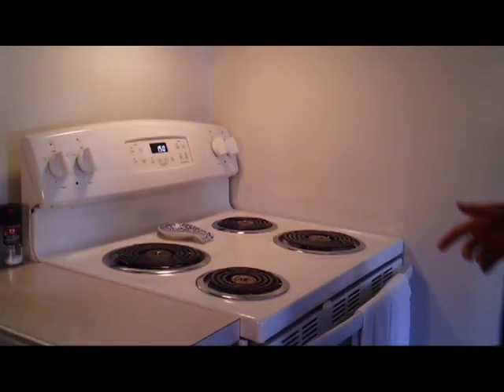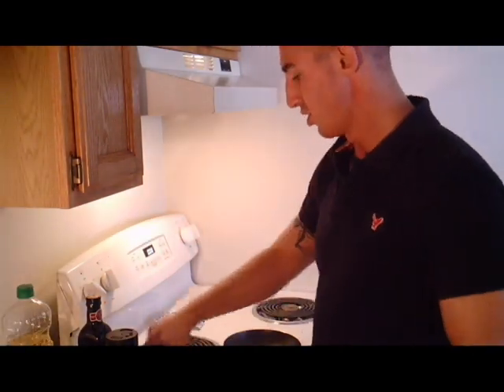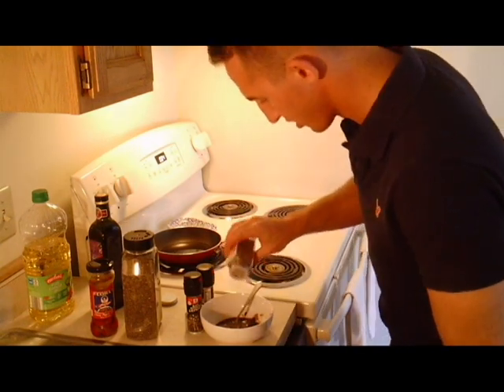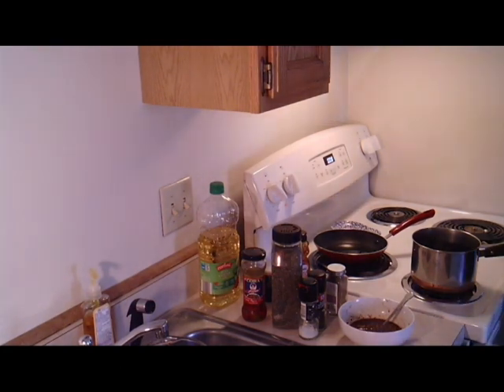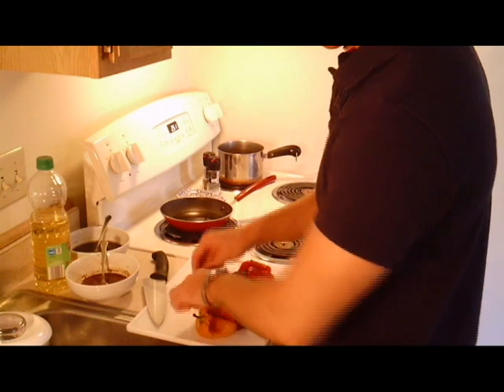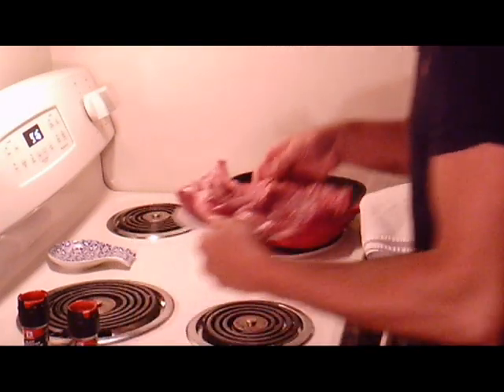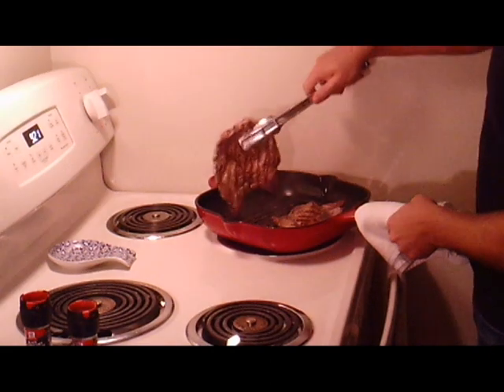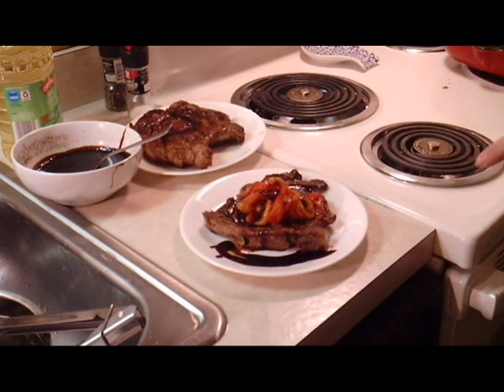Grilled pork with roasted pepper relish and balsamic glaze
First actual youtube video im trying to get away from just using snapchat, I know this video is kind of archaic as far as editing goes however I am still learning the software.

this recipe turned out amazing the pork was super tender.  the recipy is on my snapchat account @chefbyarme2019 feel free to add me on there and there you can ask any questions in regards to my show or cooking in general